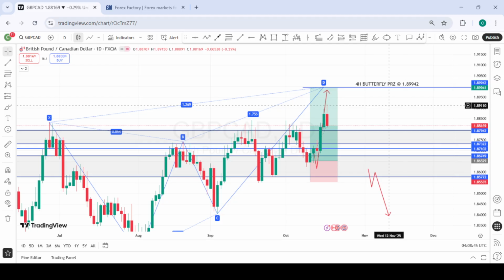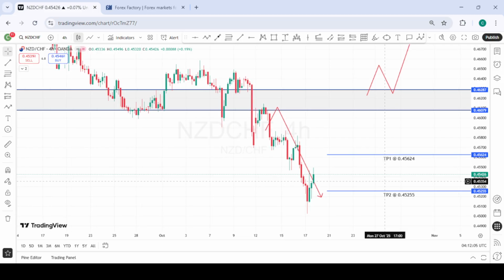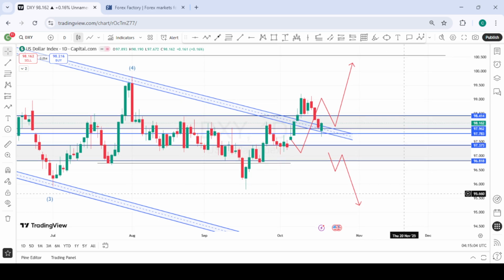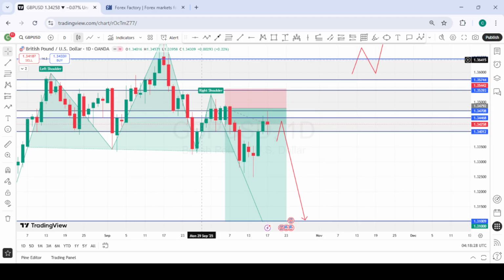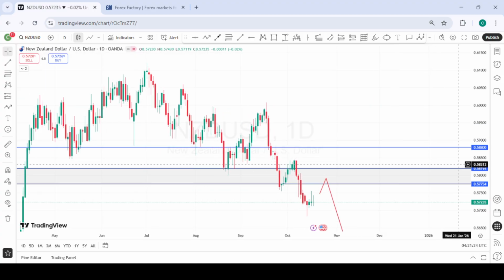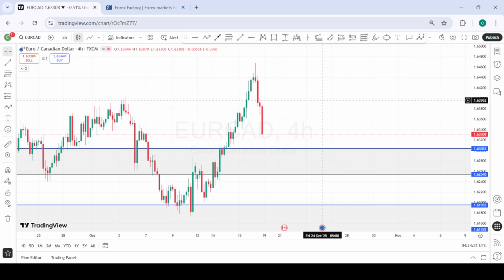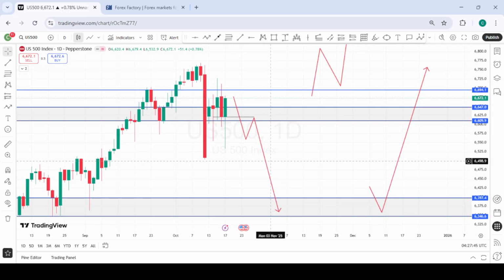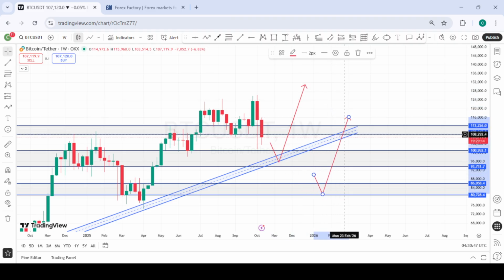WEEKLY FOREX OUTLOOK EP. 16 (20 - 24/10/2025) DXY, EURUSD, GBPUSD, USDJPY, S&P500, BITCOIN & MORE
Timestamps:
0:00 - Intro
0:55 - Recap
5:25 - News Outlook
6:30 - DXY
7:42 - JPYX
8:30 - EURUSD
10:00 - GBPUSD
11:20 - USDCHF
13:00 - AUDUSD
13:34 - NZDUSD
14:25 - USDJPY
15:24 - EURJPY
15:59 - CADJPY
16:40 - EURCAD
17:52 - EURAUD
18:44 - UKOIL
19:18 - S&P 500
20:23 - AUS 200
21:25 - GER 30
21:50 - BITCOIN
23:01 - Conclusion